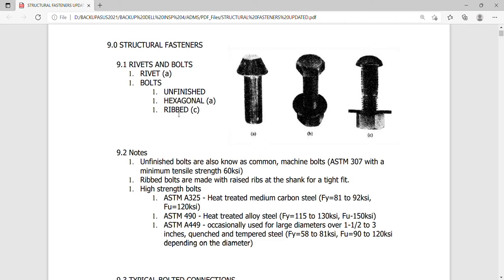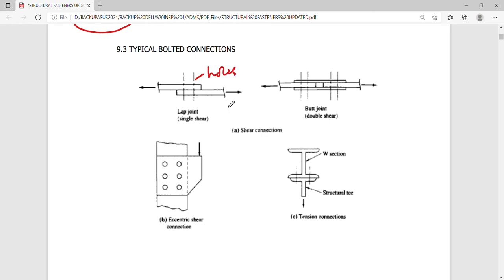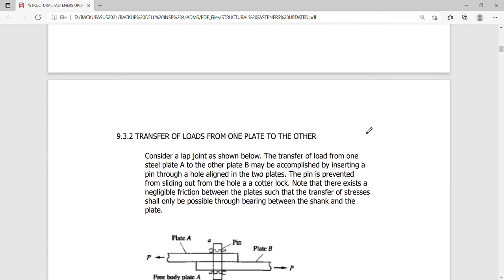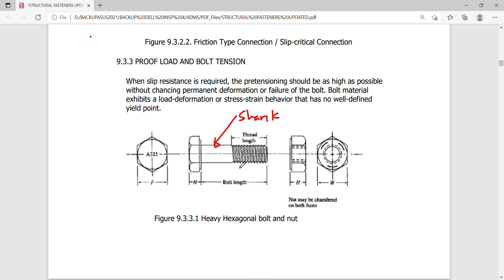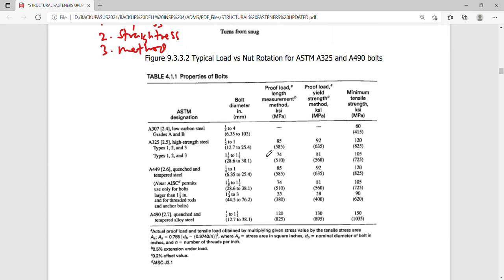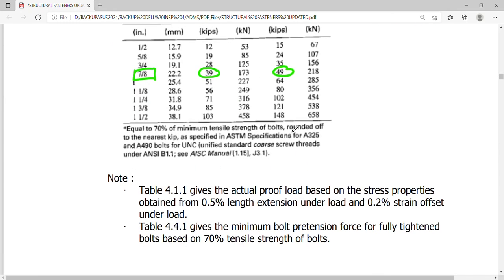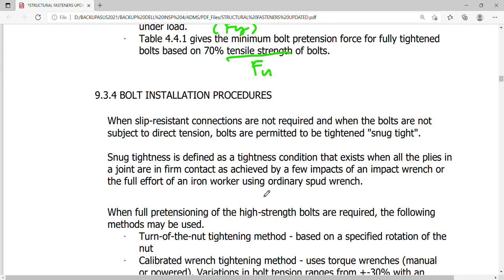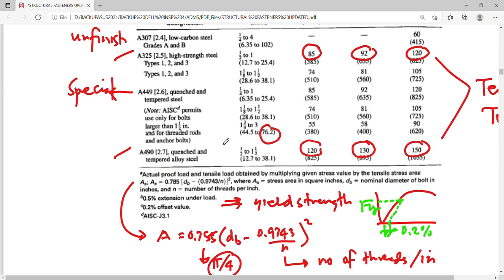STRUCTURAL FASTENERS 1